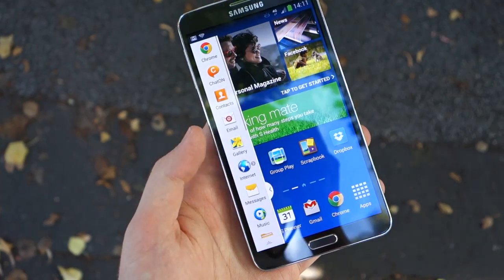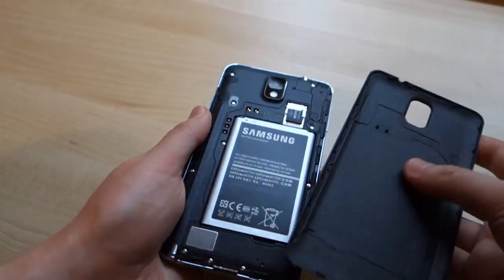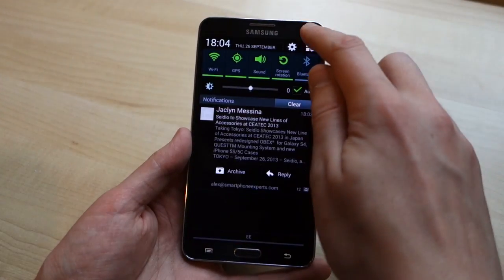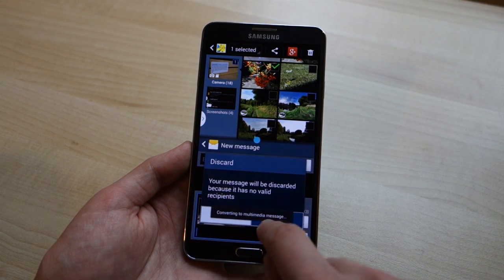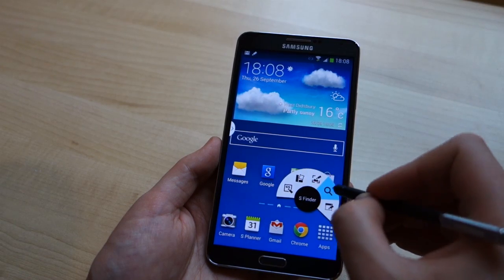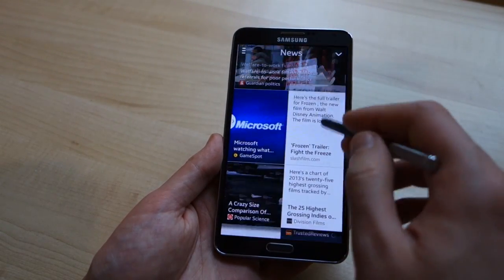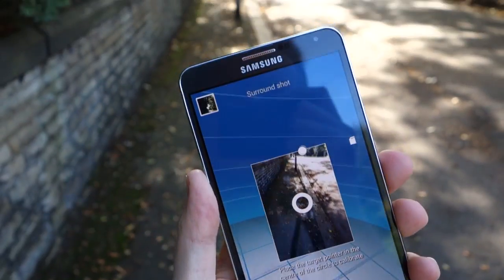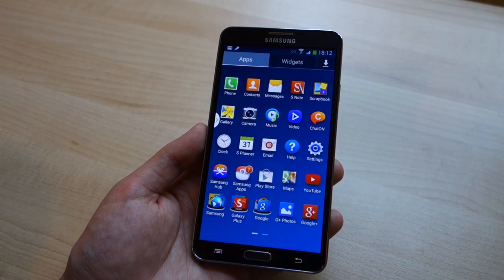Samsung Galaxy Note 3 video walkthrough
Alex takes a look at Samsung's latest big-screen phone, the Galaxy Note 3.